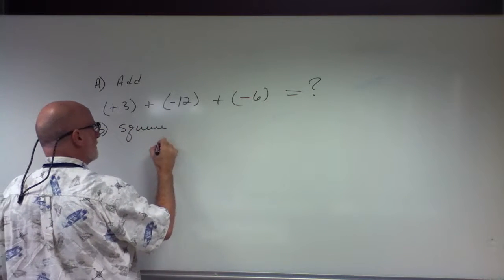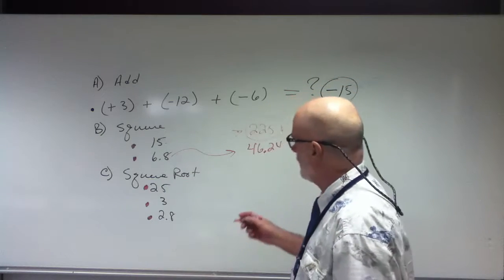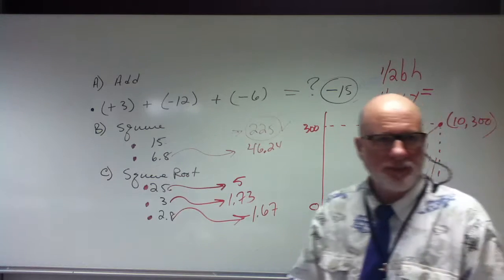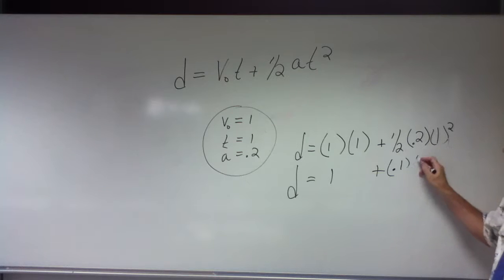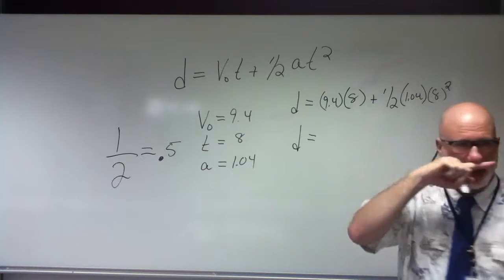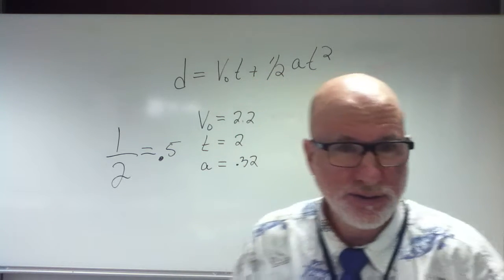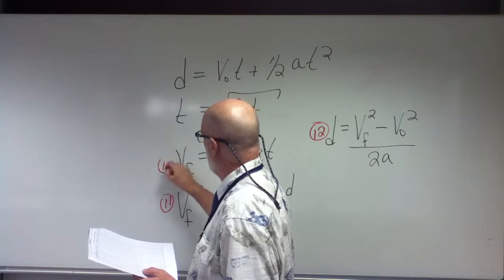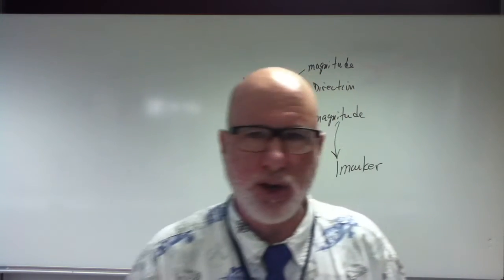Quiz Review Worksheets 1-7 and Intro Wks t's 8-12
Adding Integers (Vectors), Slope, Area Under Curve, Plugging into Physics Equations